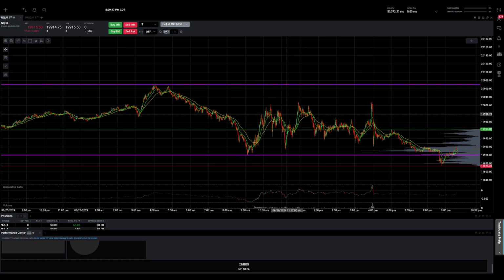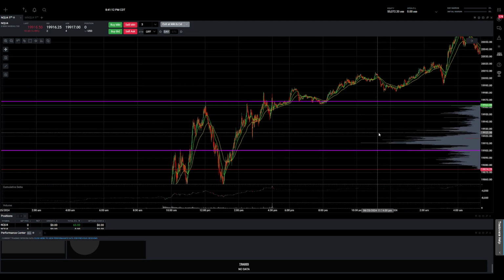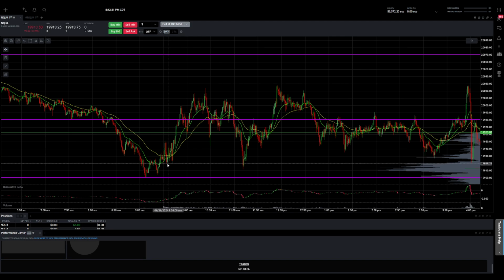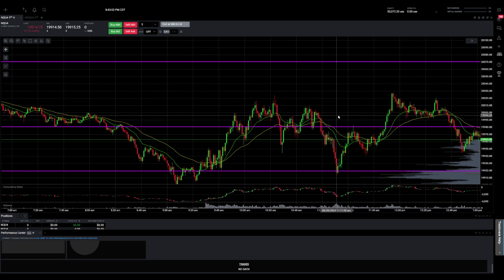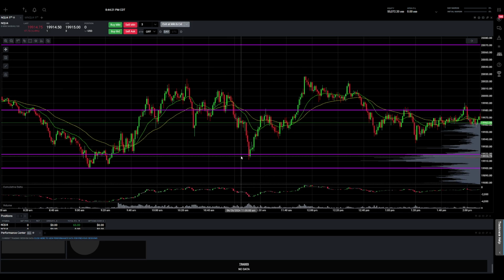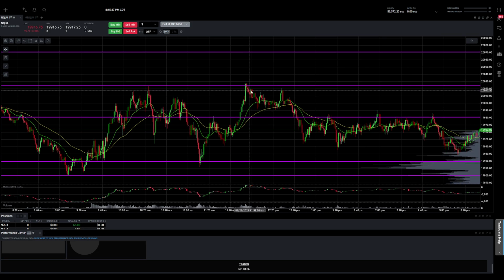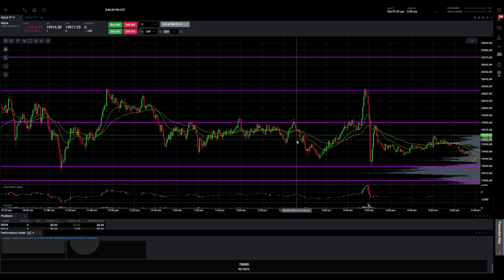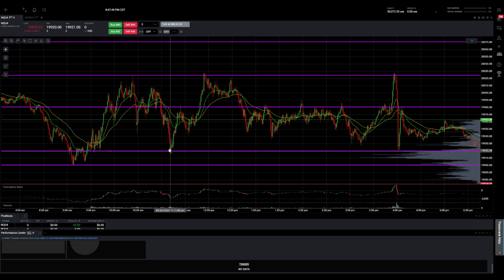How I Became An Expert At Trading Sideways Trends - Above The Threshold With Apex!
Hey everyone just another breakdown to how the trend moved today, keeping it short and simple for everyone to learn and where I got my support and resistance levels. This time I looked at the charts at a micro level and didn't really use previous days to coordinate my trades today. There were only a few good opportunities and this video is me sharing my thoughts.

Trading in financial markets involves substantial risk of loss and is not suitable for every investor. The information provided here is for educational and informational purposes only and should not be considered as a recommendation or endorsement of any particular investment, strategy, or approach.

Free discord with the link, come and join to learn the process together.